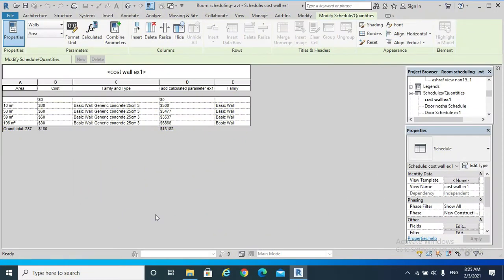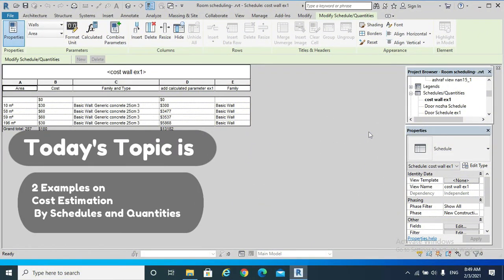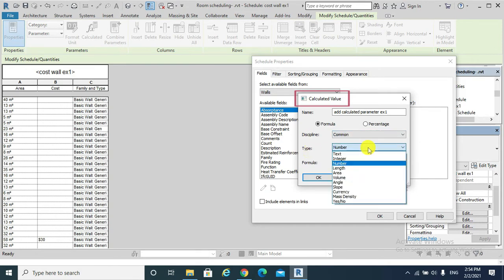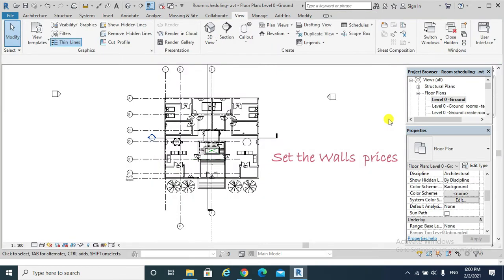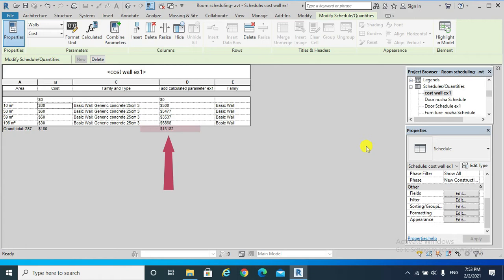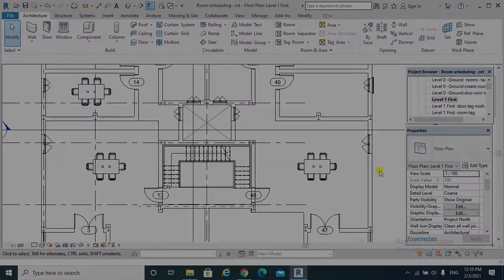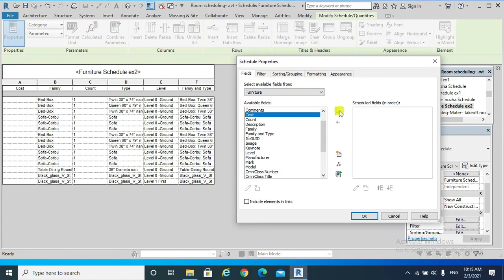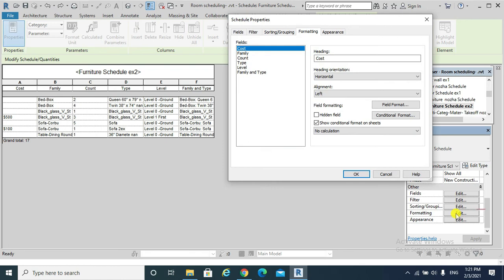video33part1- Revit cost schedule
Walls/Furniture cost estimation .